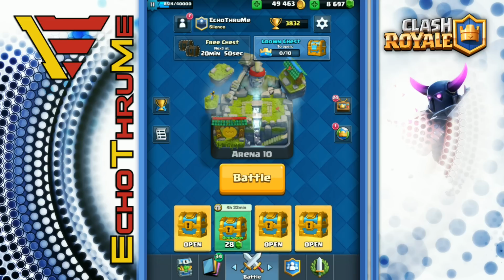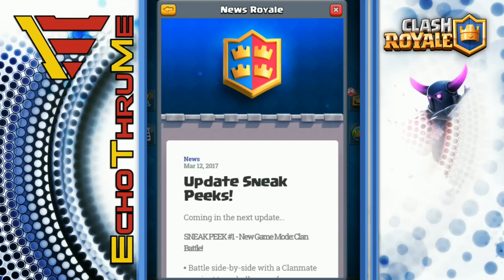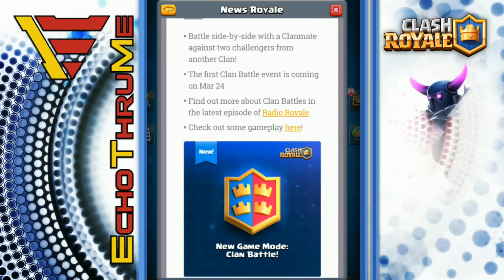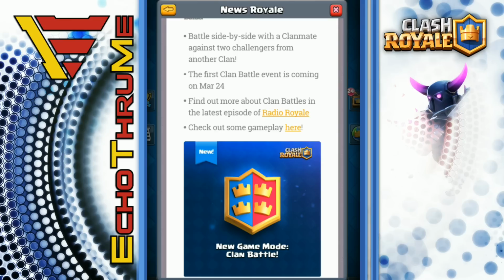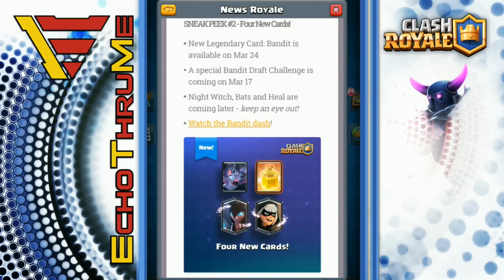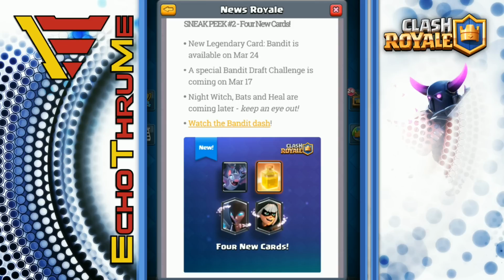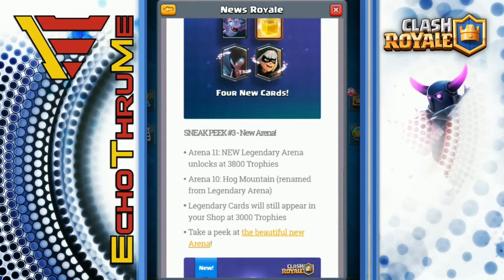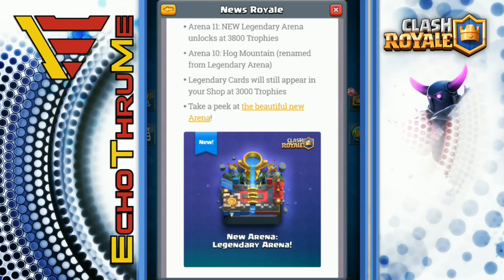Clash Royale | UPDATE SUMMARY | New Arena, Clan Battles, Bandit, Bats, Dark Witch, Heal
What is up my friends. The Update news is in and it includes a new Legendary Arena, 4 new cards (Bandit, Dark Witch, Bats and Heal Spell) and Clan challenge. I discuss them all here. For more in depth info on these updates visit CWA of OJ.

Thanks for spending a moment of your day with me here on the channel.

Clash Royale | LEGENDARY HUNT | Magical, Clan, Crown and Gold Chest Opening